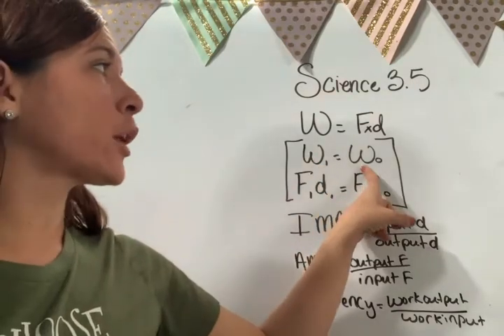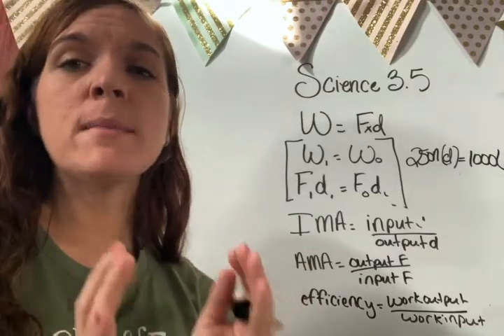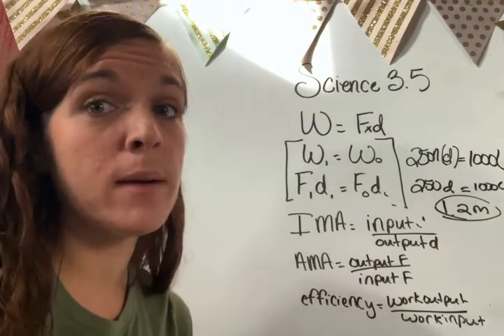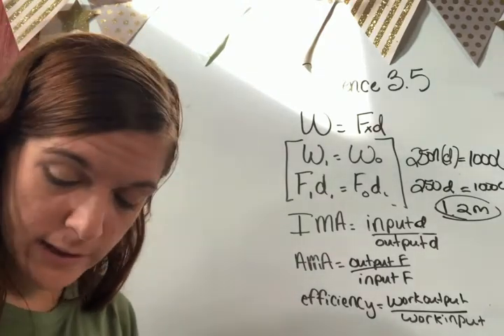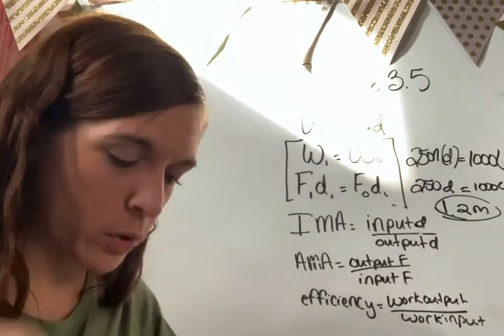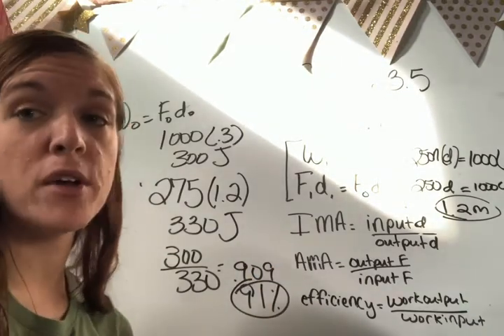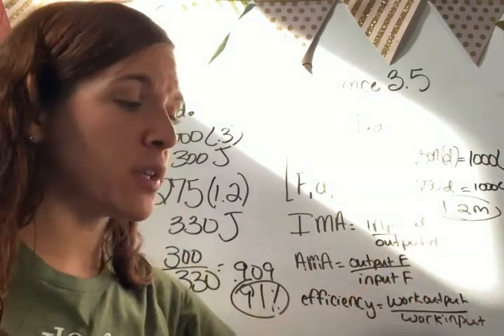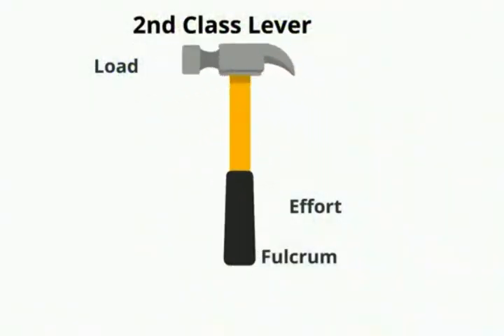Physical science, 3.5